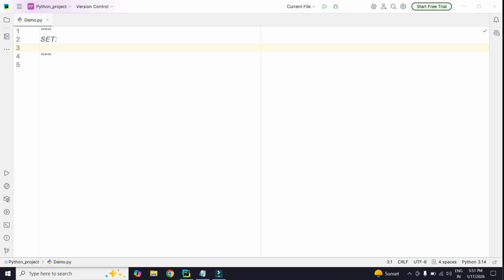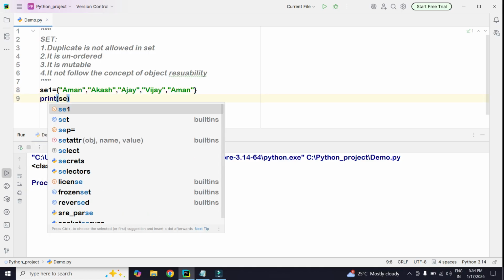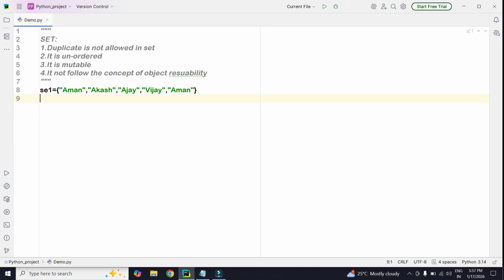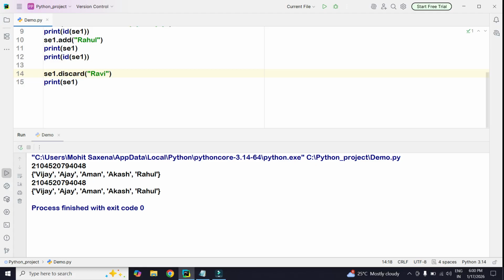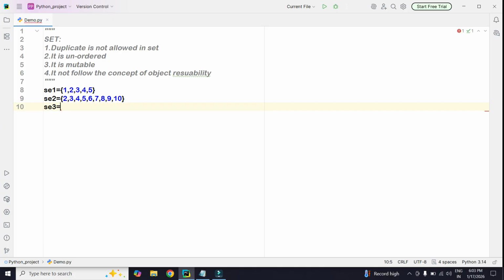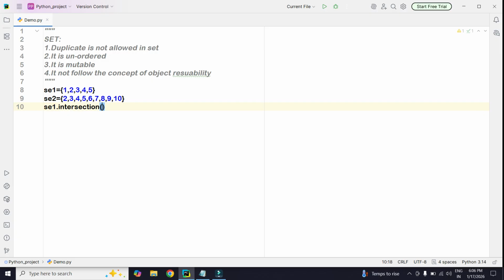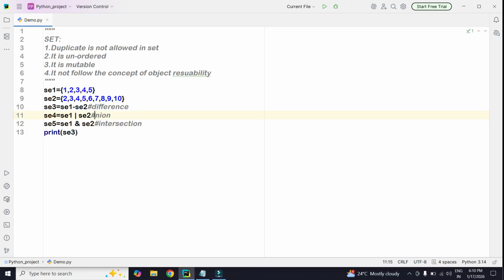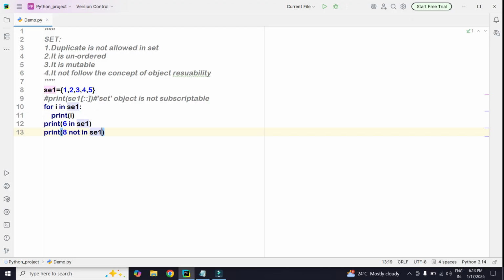Mastering Sets in Python: Complete Guide to Unique Data Handling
A Python set is a built-in data type that represents an unordered and mutable collection of unique elements, designed based on the concept of mathematical sets. It does not maintain any order of items, meaning elements are not stored in a sequence and cannot be accessed using indexing or slicing. One of the key characteristics of a set is that it automatically removes duplicate values, ensuring that all elements are distinct. Sets are mutable, allowing elements to be added or removed after creation; however, the elements themselves must be immutable or hashable, such as numbers, strings, or tuples, while mutable types like lists or dictionaries are not allowed. Python sets support various mathematical operations such as union, intersection, difference, and symmetric difference, making them highly useful for data comparison and analysis. Internally, sets are implemented using hash tables, which provide efficient performance for operations like membership testing, addition, and deletion, typically in constant time. Due to these properties, sets are widely used for tasks such as removing duplicates, checking membership, and performing logical operations on collections. Despite their advantages, sets have limitations such as lack of ordering, absence of indexing, and inability to store mutable elements. Overall, Python sets are a powerful and efficient data structure for managing unique items and performing set-based operations in a simple and optimized manner.